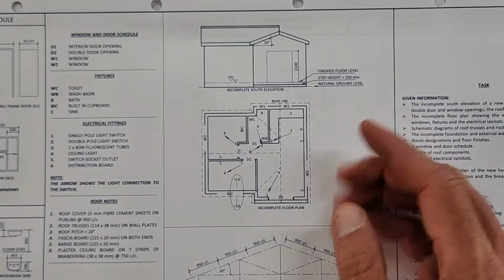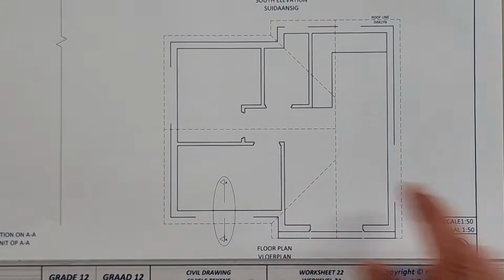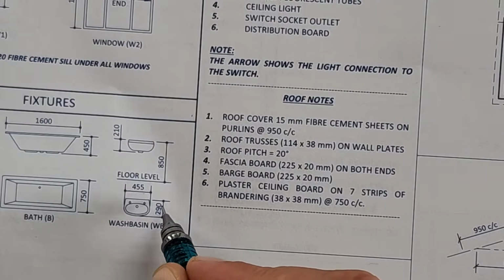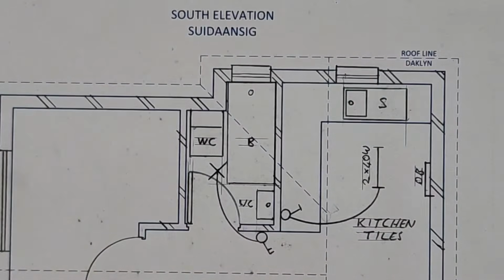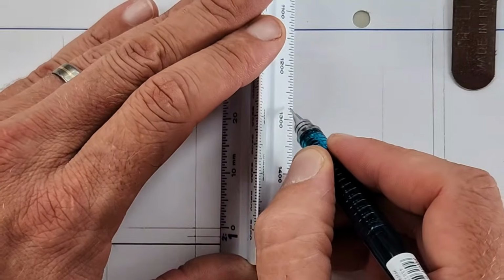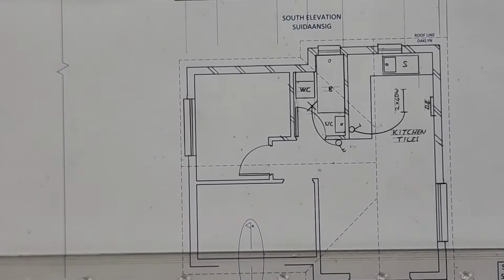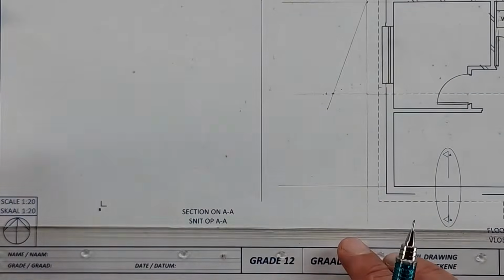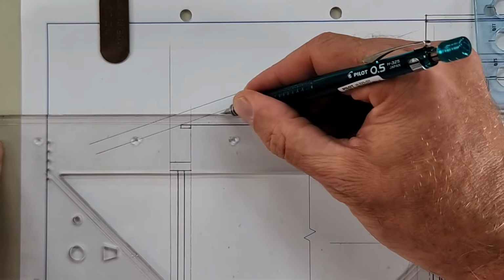How to DRAW a CIVIL DRAWING easily - HSE | Page 3-32 | Grade 12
Grade 12 Engineering Graphics and Design Students!! Join me in this live lesson as I talk through  how to draw a complete civil drawing, including: Floorplan, Elevations and Sectional Elevations.

How to DRAW a complete civil drawing, including: Floorplan, Elevations and Sectional Elevations.

NB: Make sure to also watch this video discussing the SANS Symbols for Civil Drawings!

Blessings
Stefan Kleyn